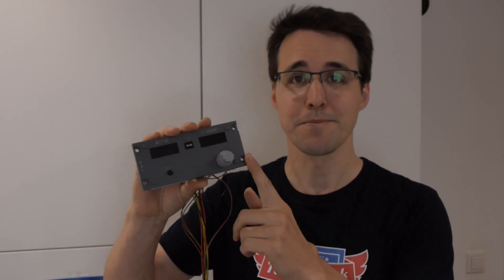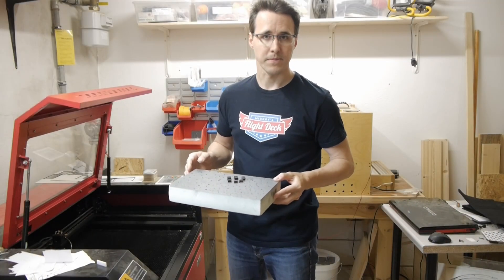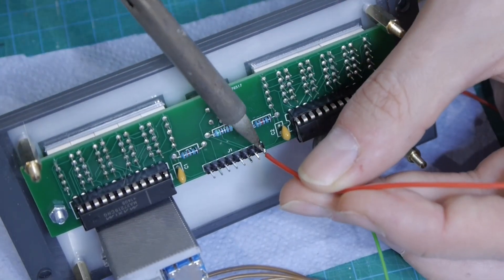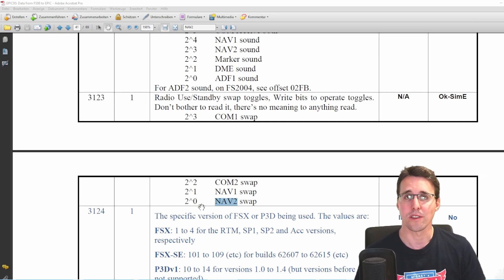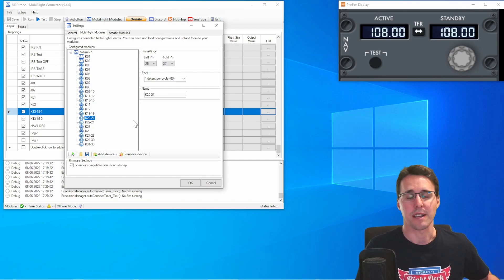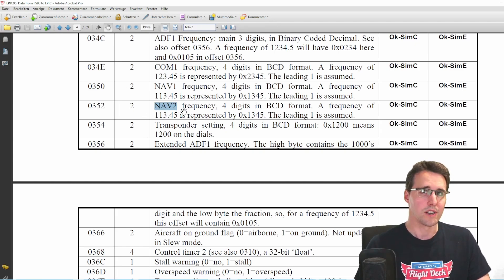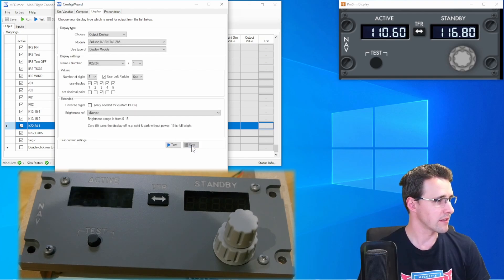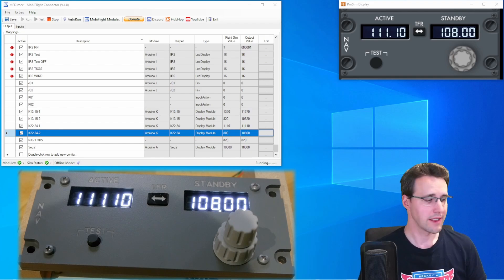NAV Panel - A Boeing 737-800 Homecockpit #69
In this video I will show you the build process of my navigation panel. This will be part of my Boeing 737-800 pedestal.

You can find all the needed files to cut out and engrave your own panel as well as the 3D print files and the gerber files for the pcb in the member section of my website.

00:00 - Start
00:18 - Construction
00:55 - Soldering the pcb
02:47 - Engraving Butoons
04:01 - PCB spacers
05:49 - Configuring the transfer button
08:34 - Configured devices
12:06 - Configuring the displays
18:48 - Configuring the outer encoder
24:23 - Configuring the inner encoder
31:10 - Final installation
31:24 - End